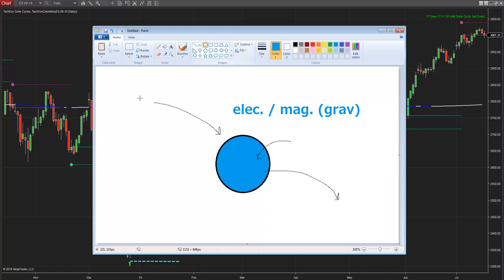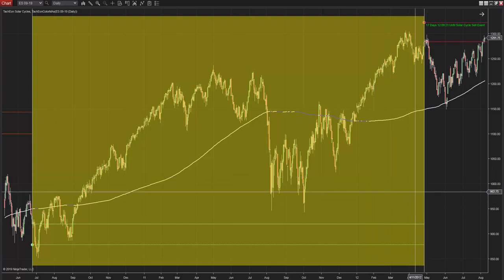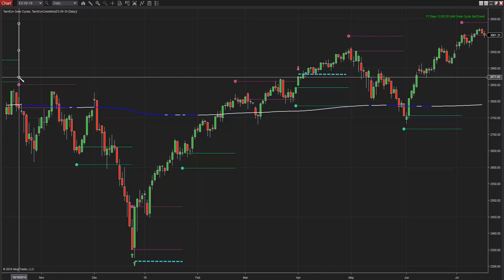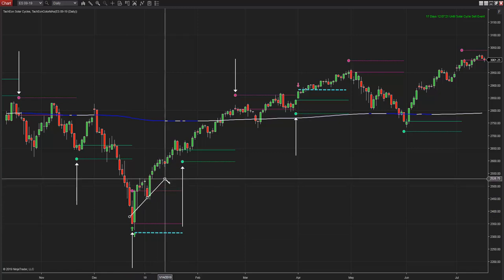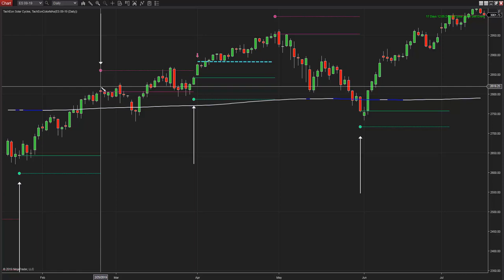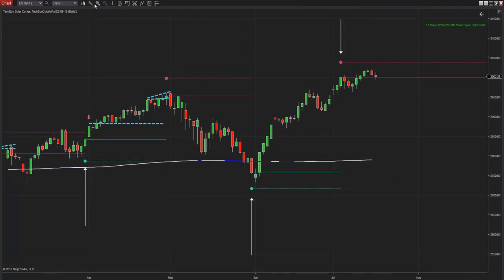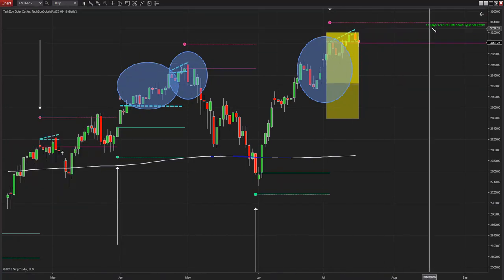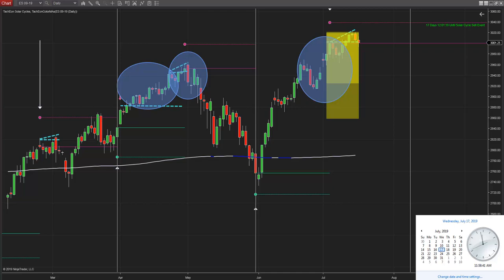Trading PREDICTIVE Solar Cycles like WD Gann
If you'd like to attend a weekly webinar where this method is discussed more, visit us here:

To schedule a personal demonstration of these or any of our other tools, visit here:

The market you trade is NOT random...it is simply measuring the energy or "vibration" of the markets and projecting that time cycle forward, the way WD Gann taught over a century ago!

to learn more! Please read our Risk Disclosure Statement

NFA and CFTC Required Disclaimers - Trading in the Foreign Exchange market is a challenging opportunity where above average returns are available for educated and experienced investors who are willing to take above average risk. However, before deciding to participate in Foreign Exchange (FX) trading, you should carefully consider your investment objectives, level of experience and risk appetite. Do not invest money you cannot afford to lose.